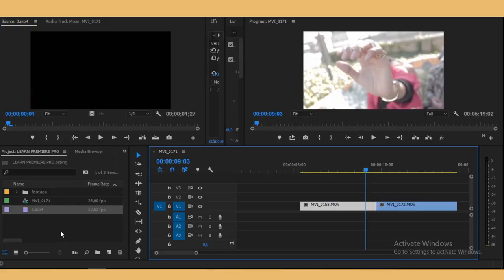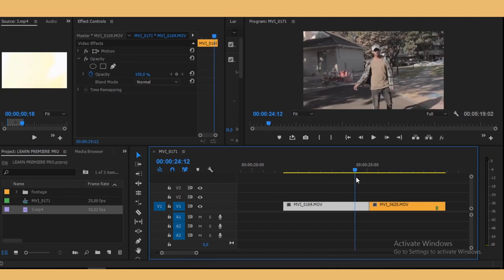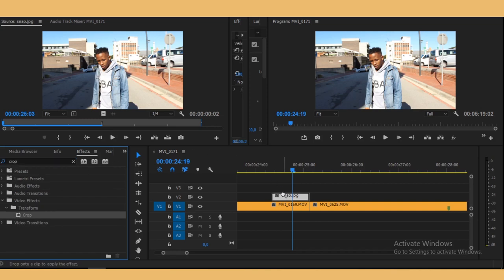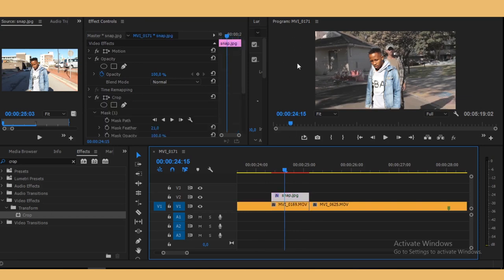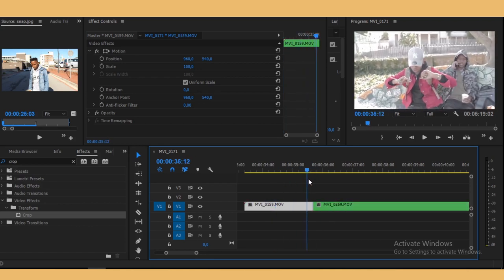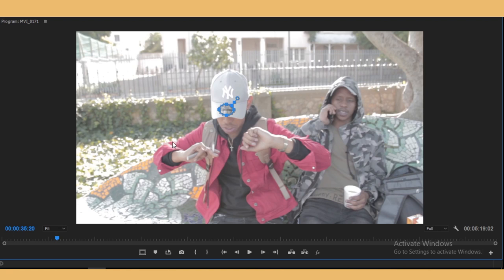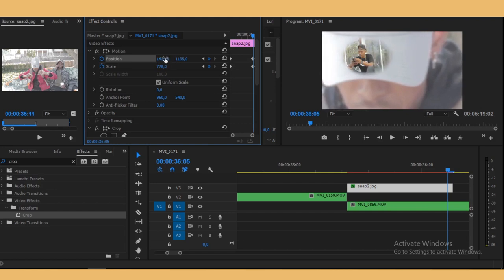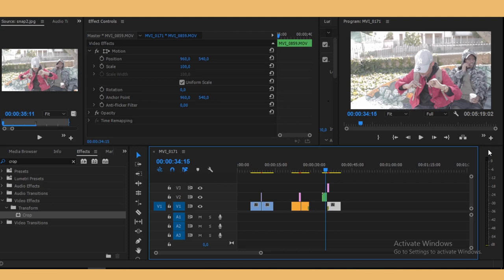LEARN PREMIERE PRO - CREATIVE TRANSITIONS II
LEARN PREMIERE PRO - TRANSITIONS
This is the 2nd installment  for LEARN PREMIERE PRO
I will be showing you how to make creative transitions inside premiere pro.